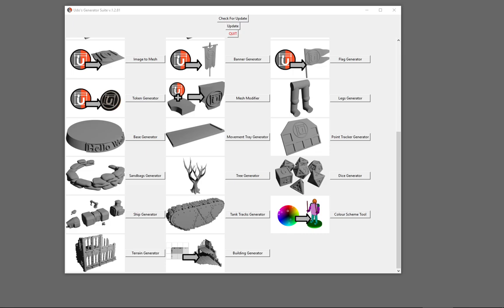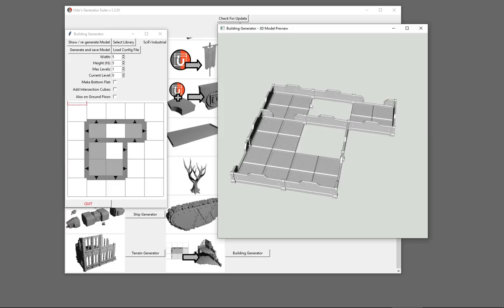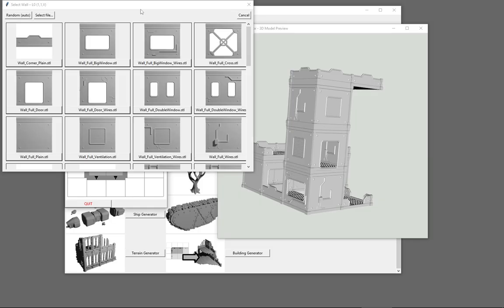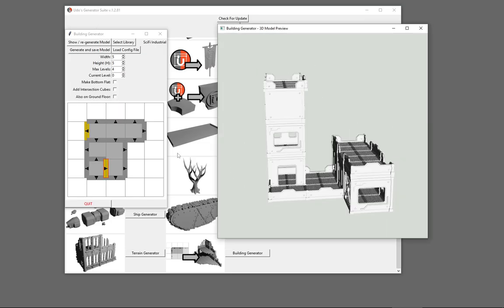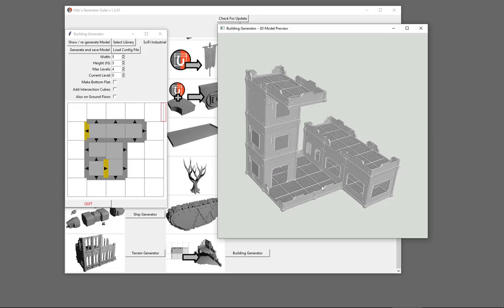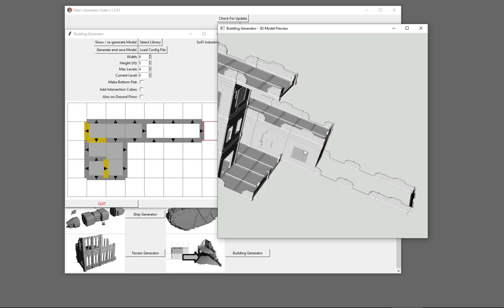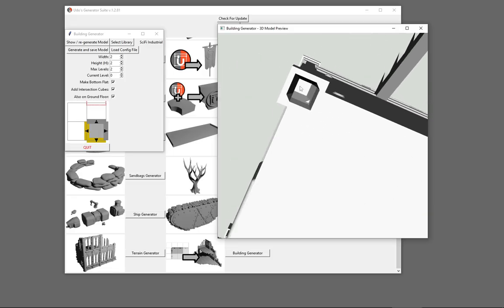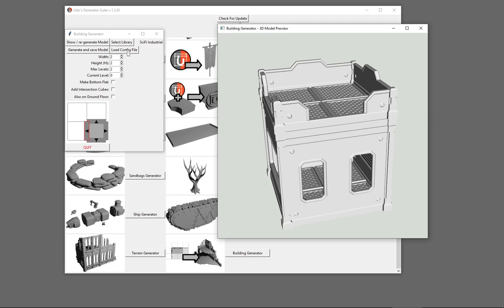Building Generator - Introduction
Finally, a big update to the terrain generator: The building generator!
You can now create much more individual shapes of terrain and fully customize it!